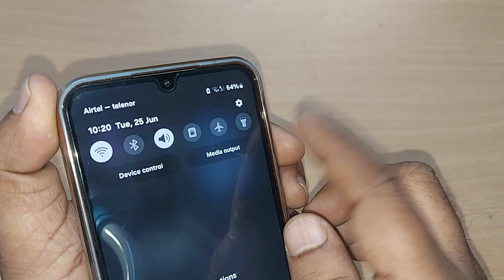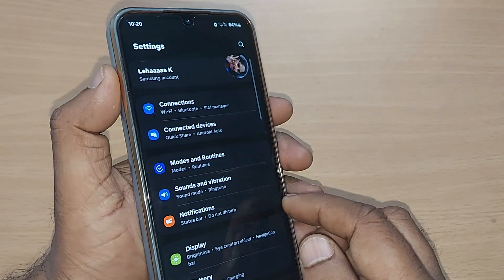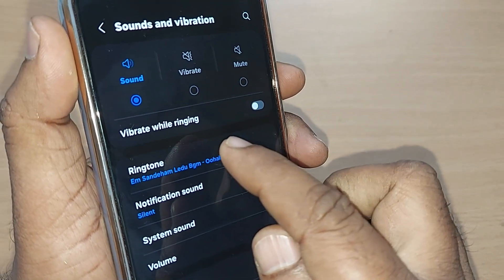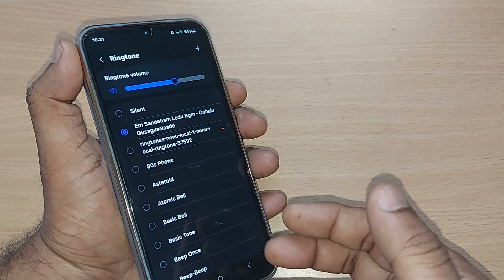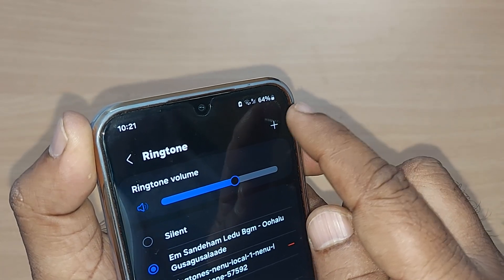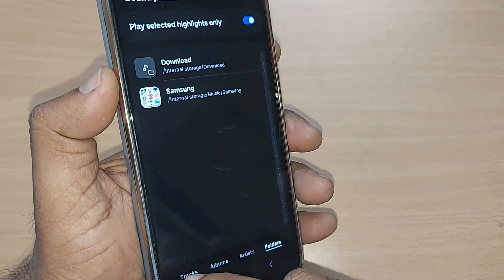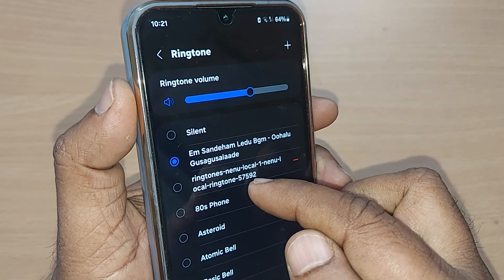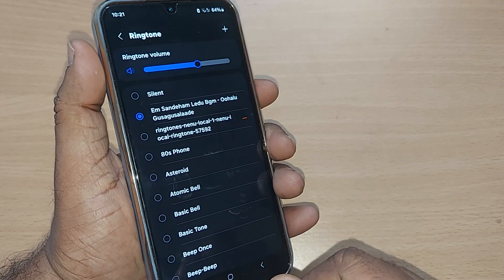samsung galaxy a35: how to set customized ringtone